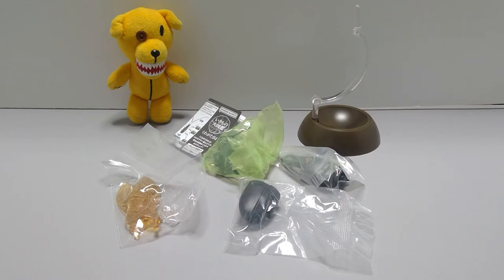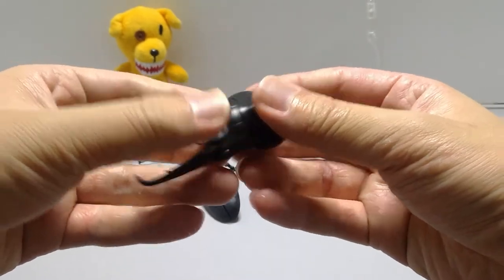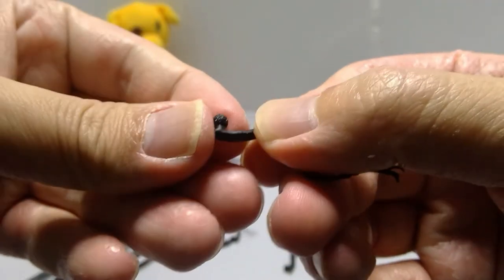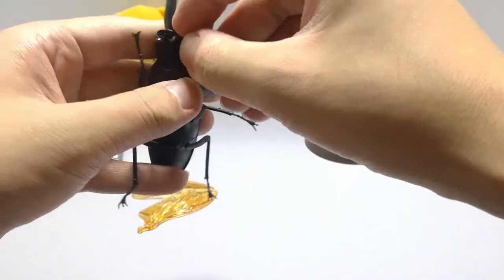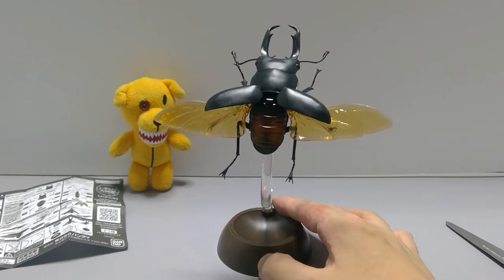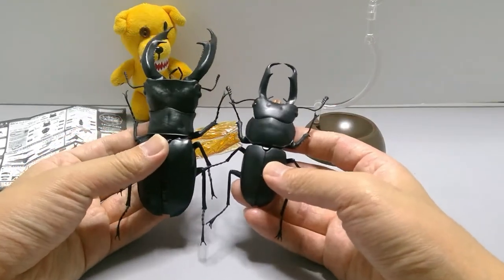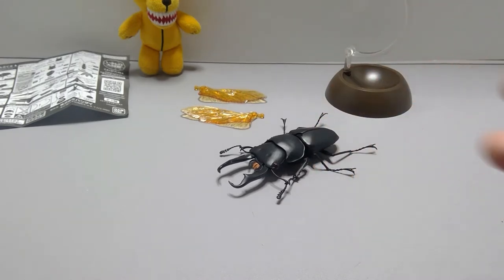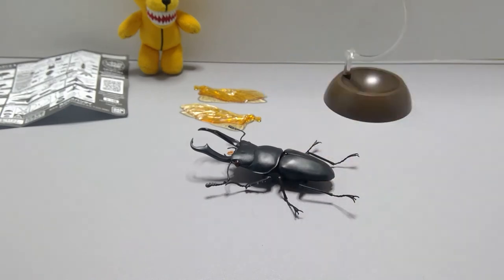Gashapon Review [ Kuwagata 04 - コクワガタ(Little Stag beetle) Review ]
A review of the Little Stag beetle capsule toy from the IkimonoZukan series.

Series Name: くわがた 04  [Kuwagata 04(Stag beetle 04)]
Maker: BANDAI
Price: 500 yen
Release Date: July 2022

1. タランドゥスオオツヤクワガタ (Mesotopus tarandus Beetle)
2. メタリフェルホソアカクワガタ（ブロンズ）(Cyclommatus metallifer BRONZE)
3. メタリフェルホソアカクワガタ（ブラック）Cyclommatus metallifer BLACK)
4. コクワガタ (Little Stag Beetle)
5. ゴマダラカミキリ (white spotted longicorn beetle)